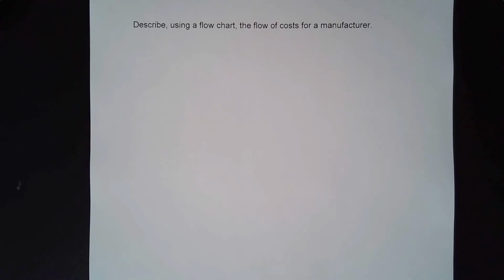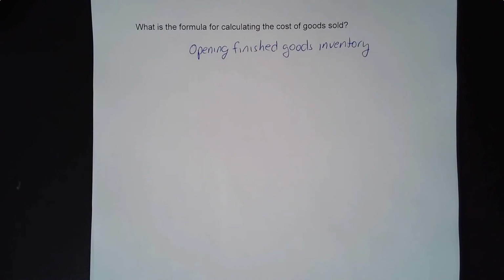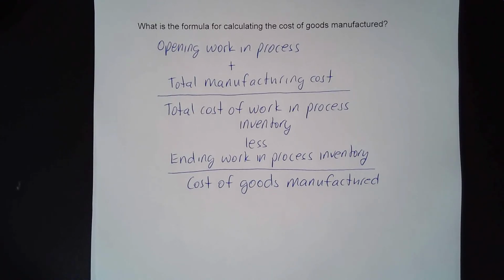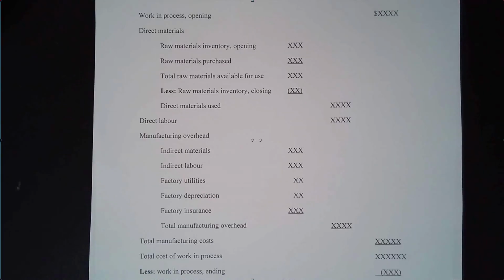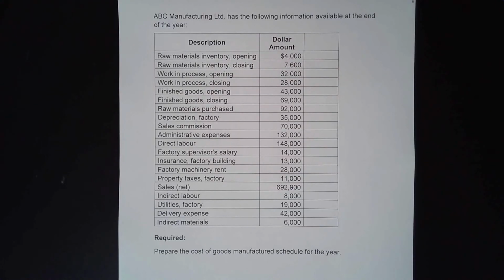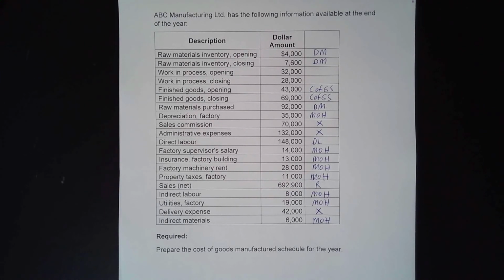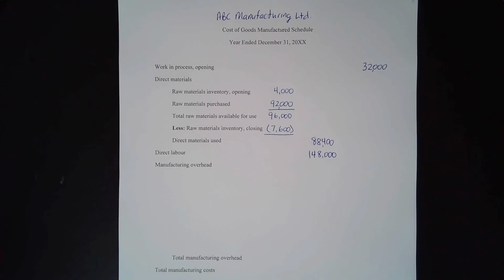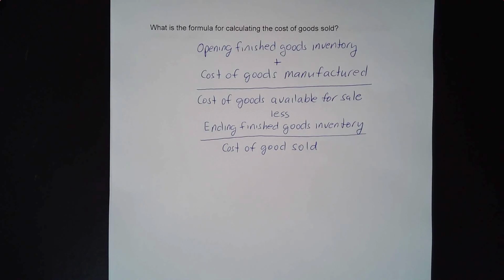Chapter 2, Video 9, Preparing the cost of goods manufactured schedule!